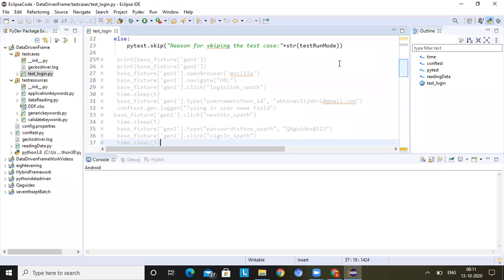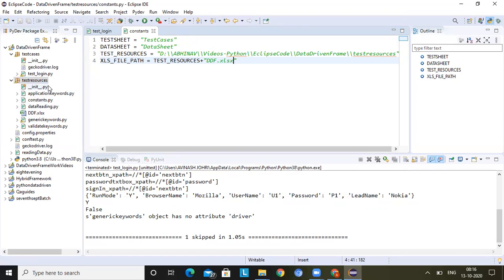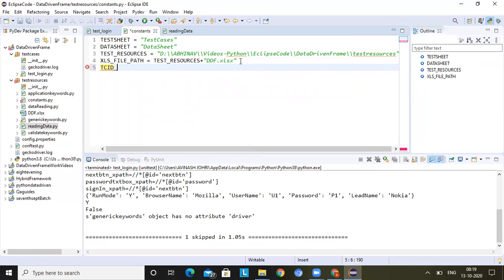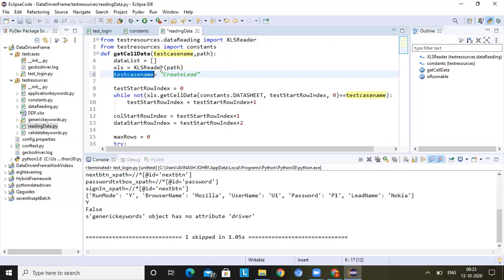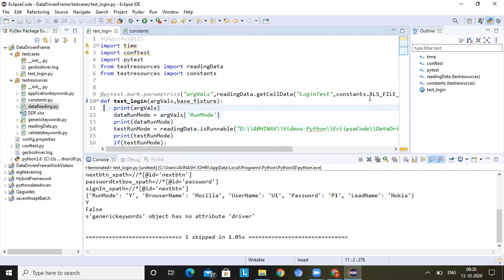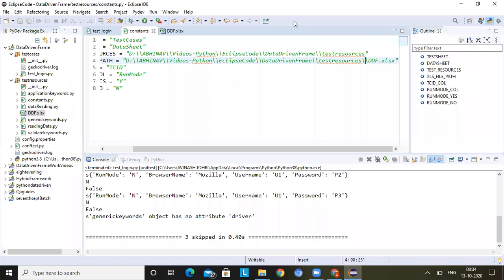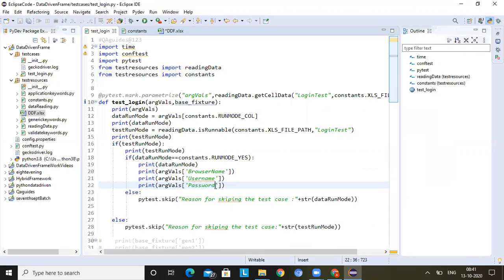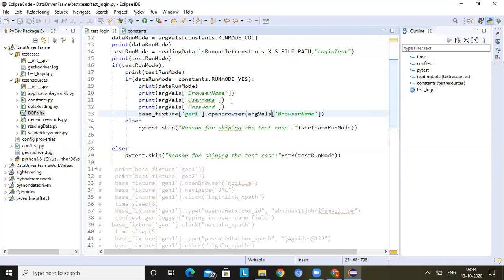Data Driven Frame Work Part 13 with Python